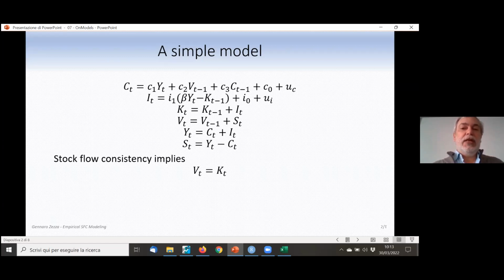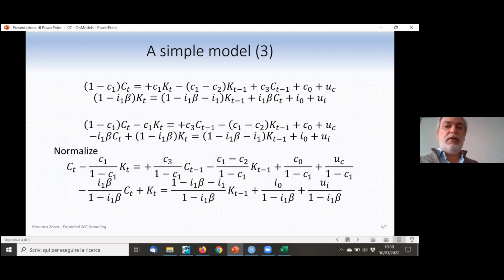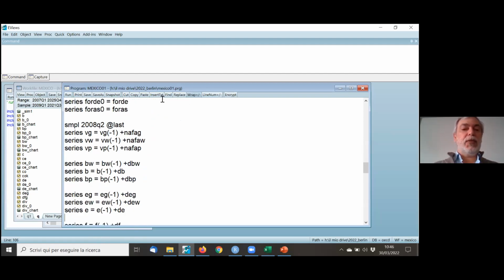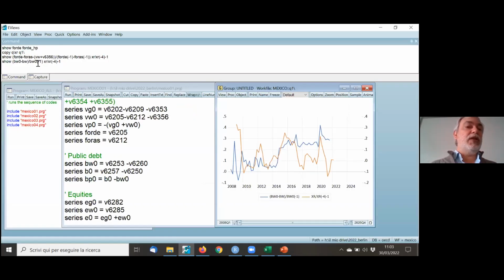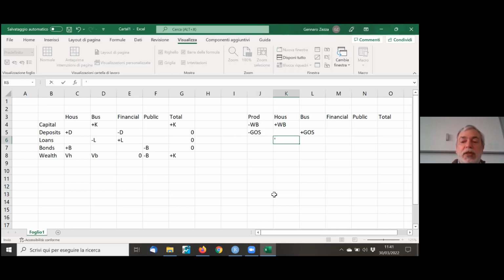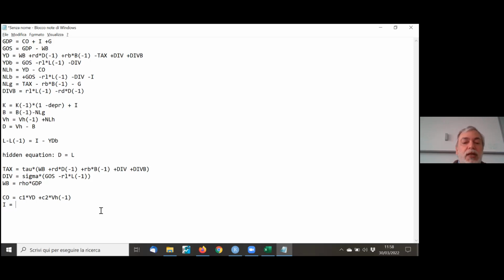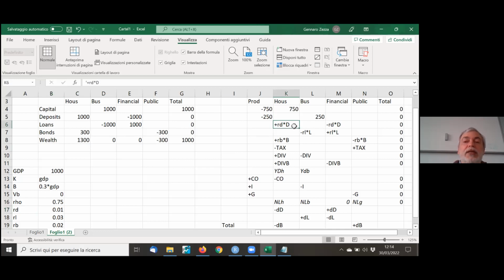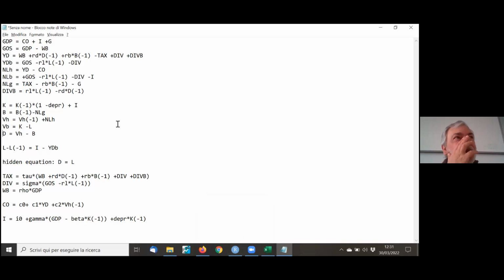Applied Stock-Flow Consistent Modelling with Prof. Gennaro Zezza | Part 5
Fifth part of a 4-day seminar on Applied Stock-Flow Consistent Modelling with Prof. Gennaro Zezza held at the Berlin School of Economics and Law, 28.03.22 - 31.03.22